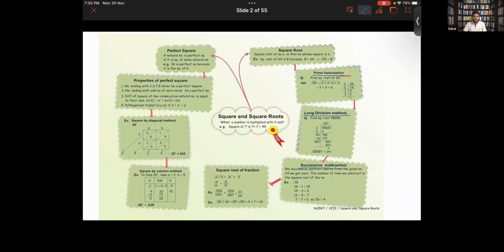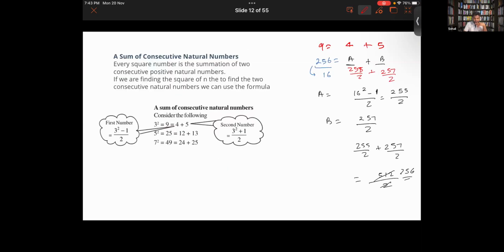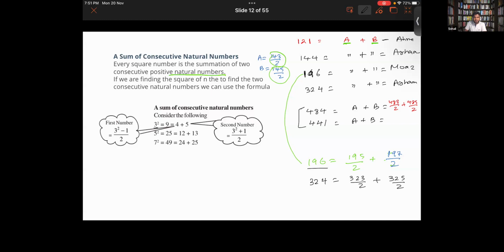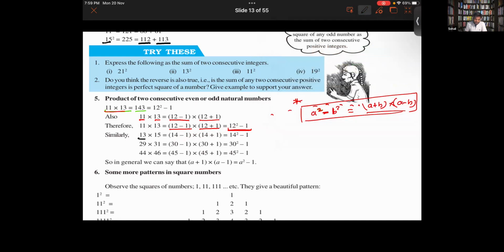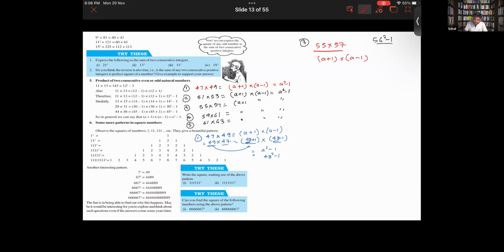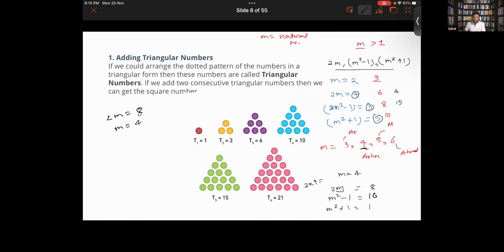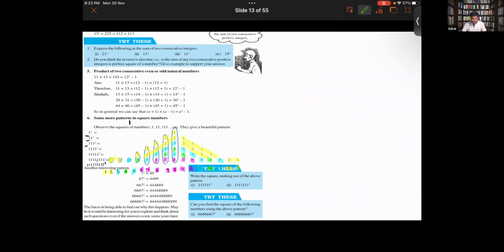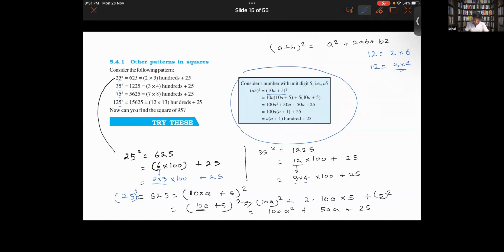Learnivio | Math Lect 8th M1 20-11-2023